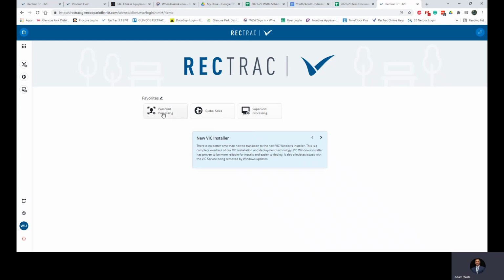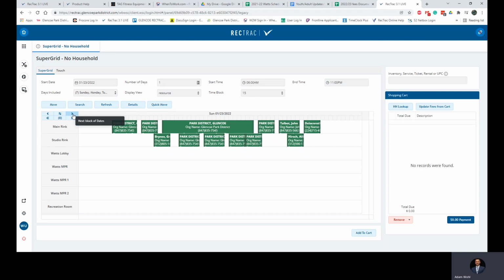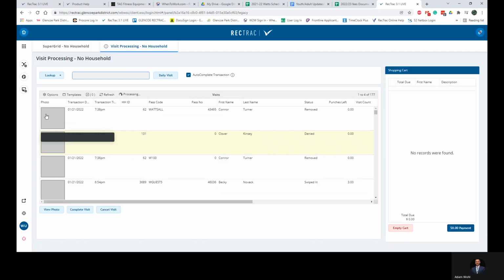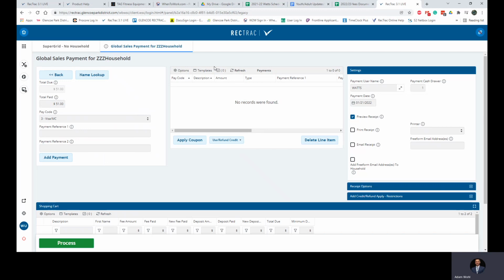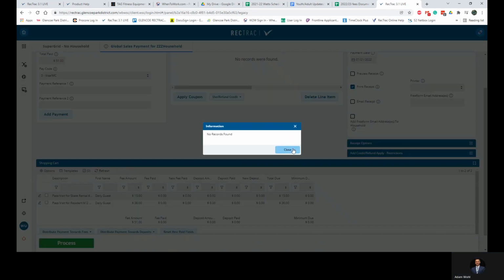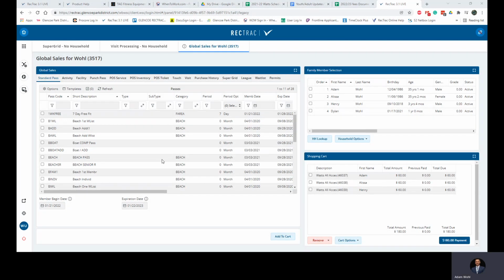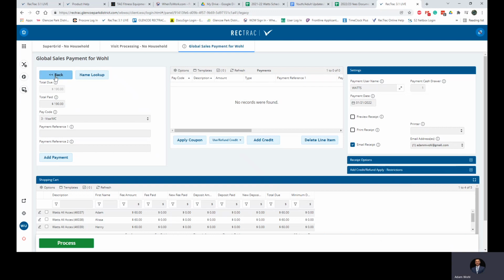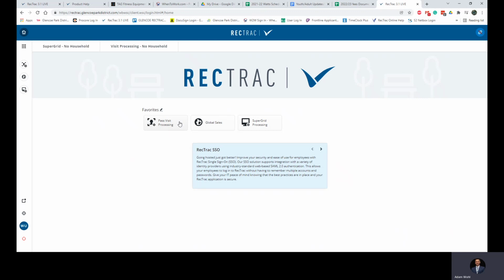Watts New Rectrac Training Video